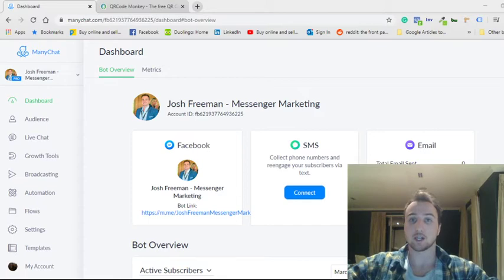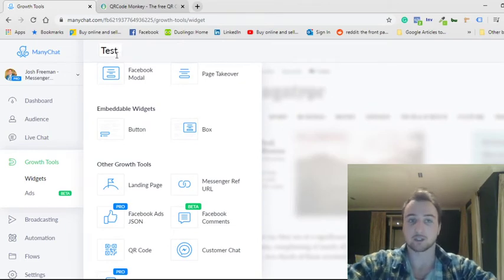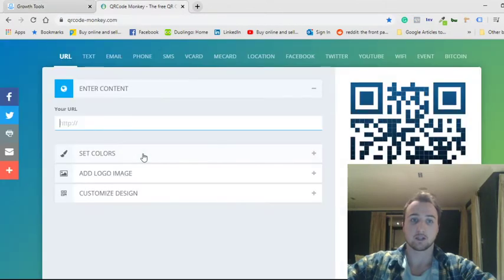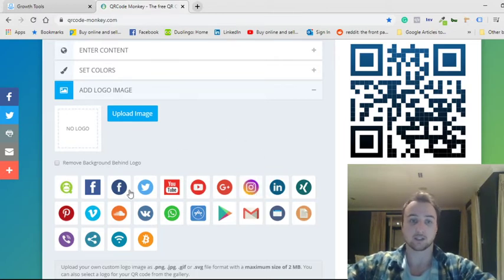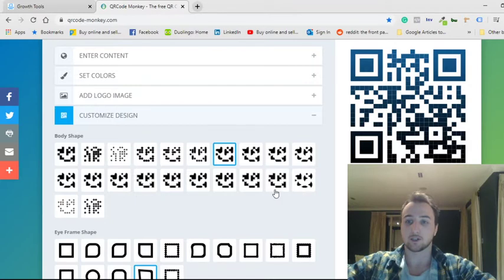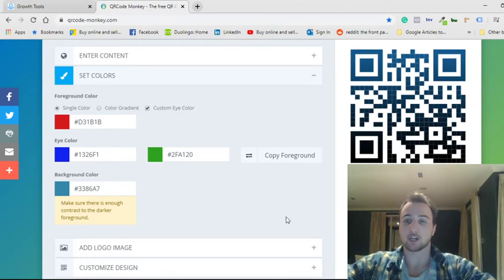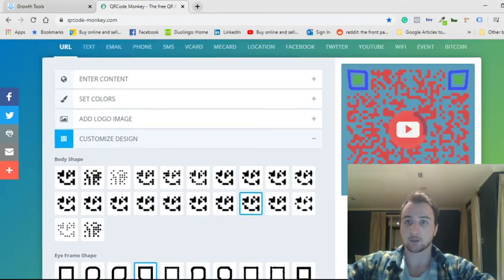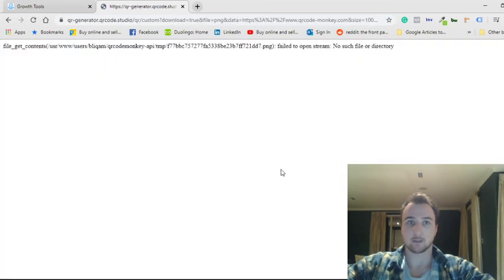Create more customizable QR codes with Manychat &....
Are the current options in Manychat not enough to create your graphic design masterpiece? While using Manychat and QRcode Monkey you will be able to create more customizable QR codes with very little extra work involved.